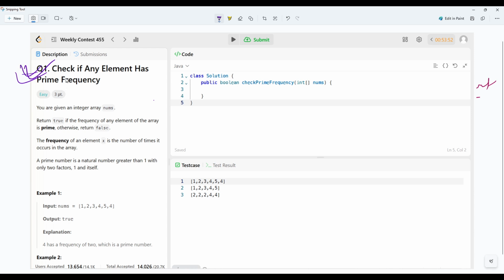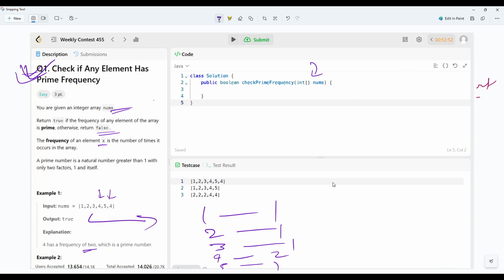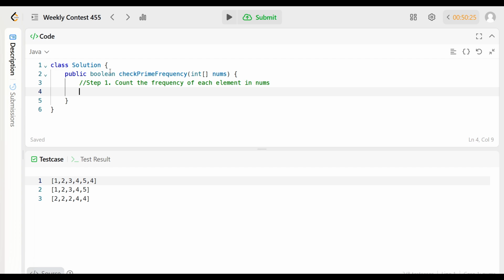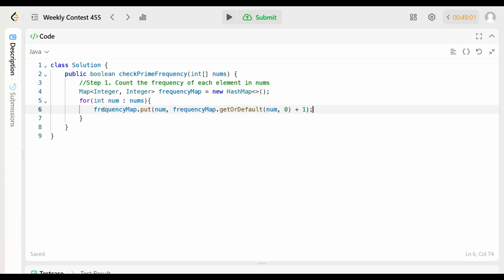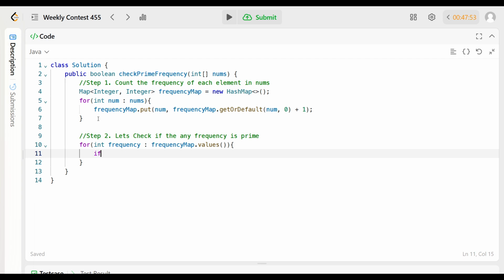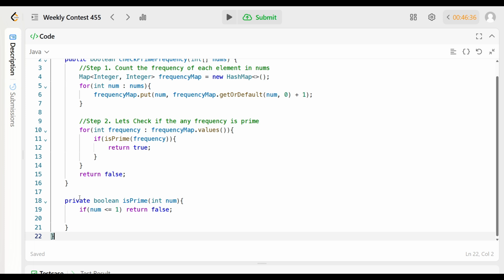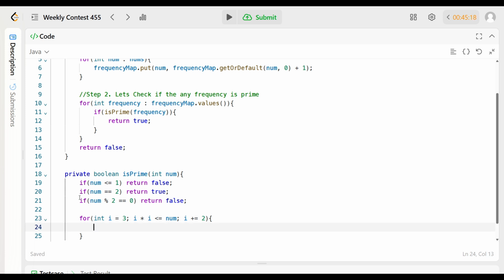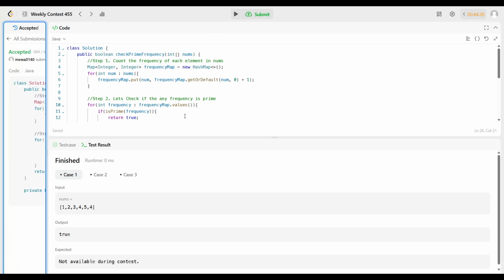Check if Any Element Has Prime Frequency | HashMap + Prime | Leetcode | Weekly Contest 455 | Q1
Learn how to solve the "Check if Any Element Has Prime Frequency" problem in Java using HashMap and prime number logic. Step-by-step explanation, code walkthrough, and examples included. Perfect for coding interviews and LeetCode practice.